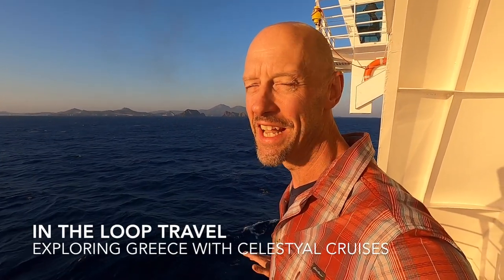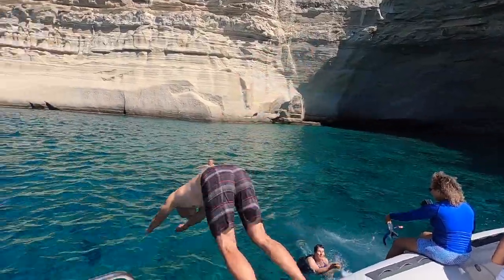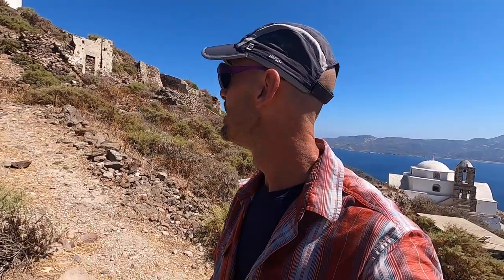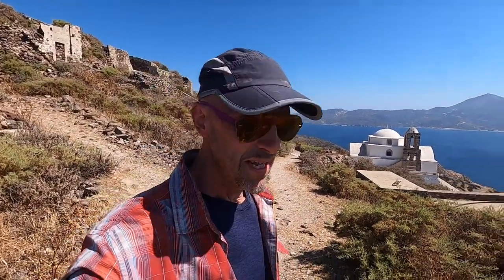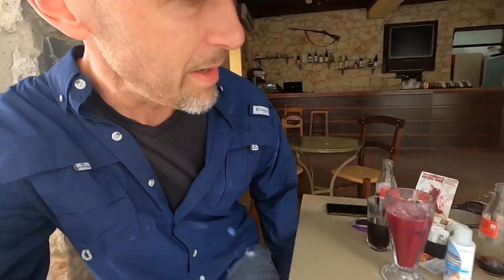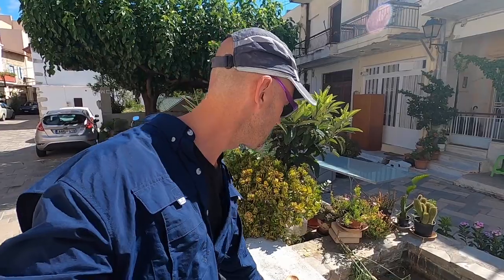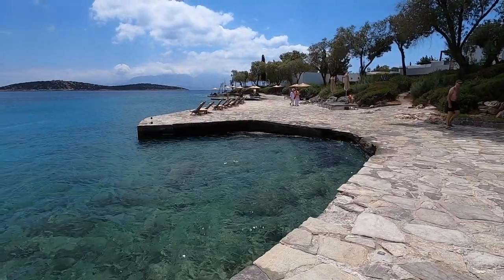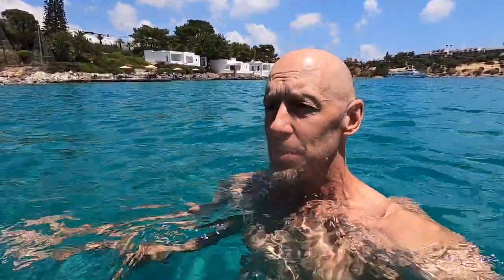Celestyal Cruises in Greece: Cruising to Milos and Crete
We sailed with Celestyal Cruises on the cruise ship Celestyal Crystal for a weeklong cruise in Greece. In this video, we visited Milos and Crete.